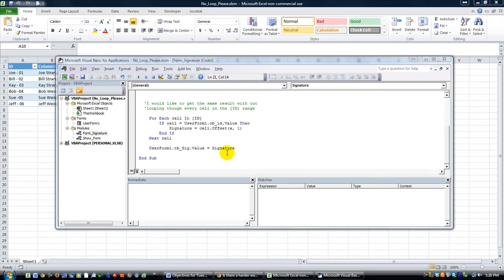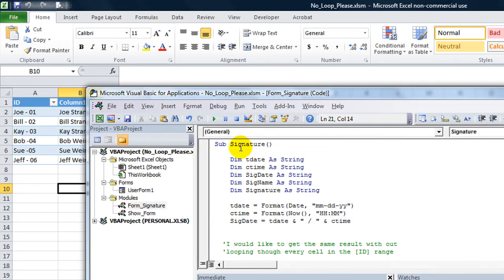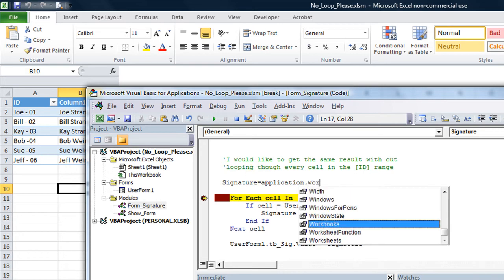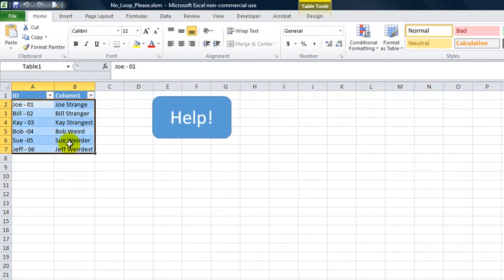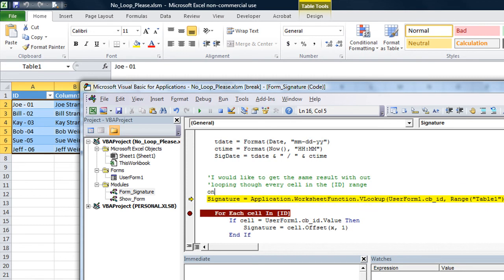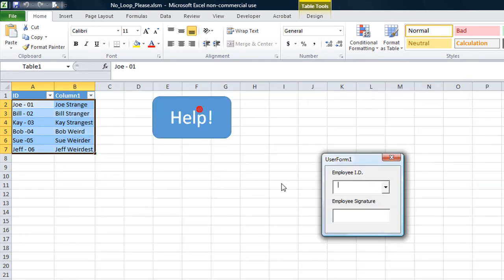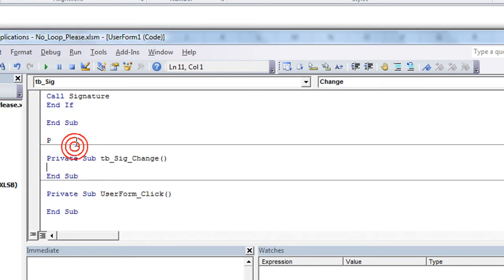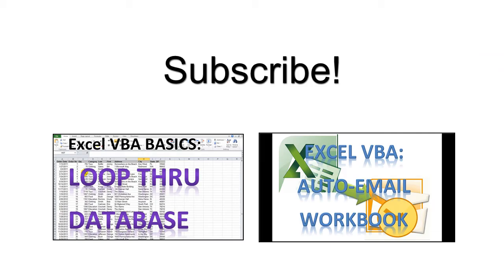Lookup in VBA Table Without LOOPS - Excel VBA Is Fun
Russell asked if one could go through a table and instead of looping through to find a match and offsetting that cell, can he do it another way? YES! Check it out.